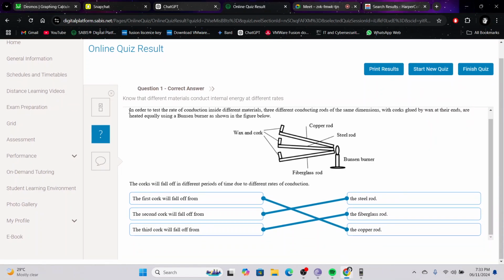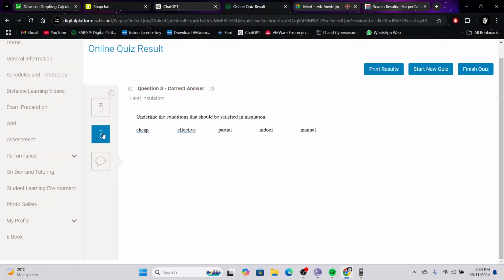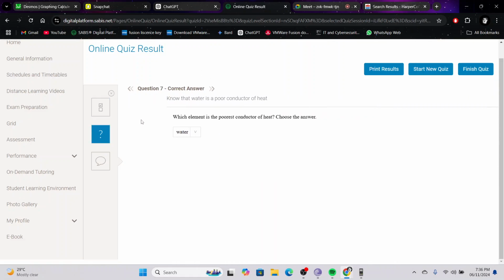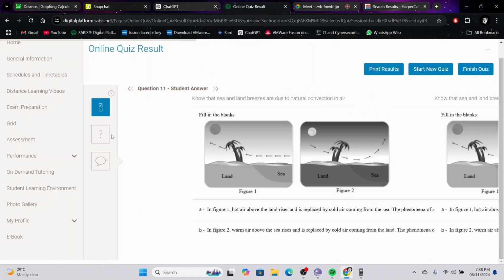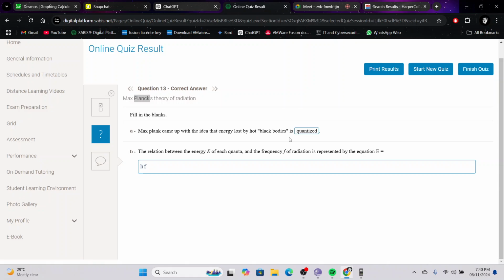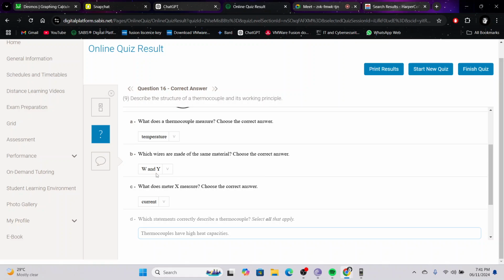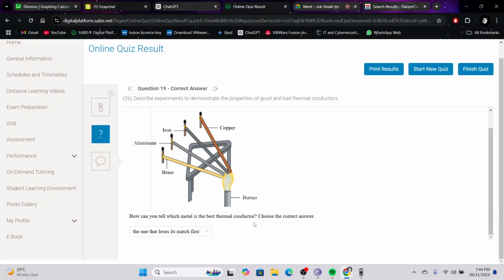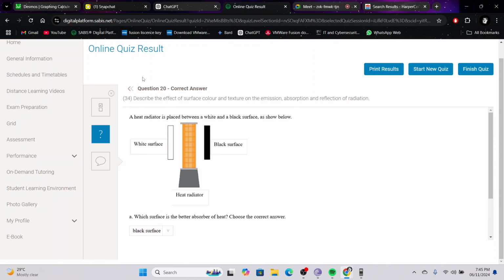Physics Week 11 AMS (feat. hala n majd, exp by tareq)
thank you majd for explaining all this to me i would have gotten 0